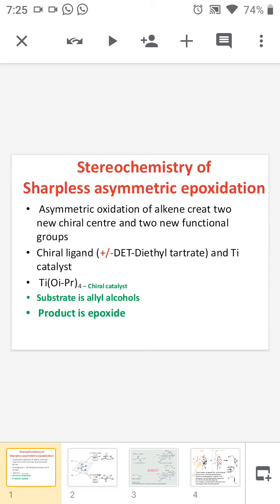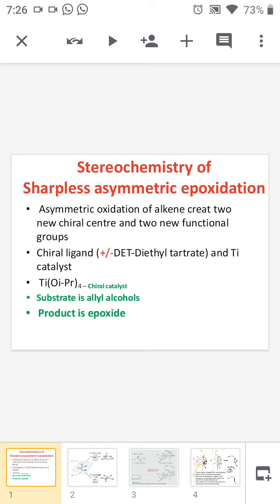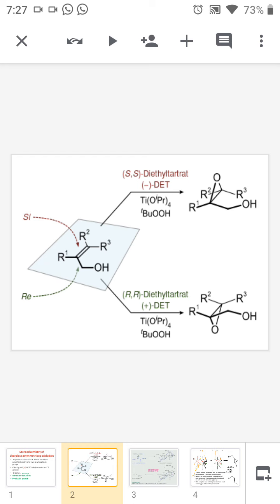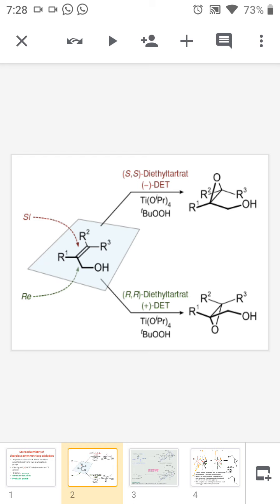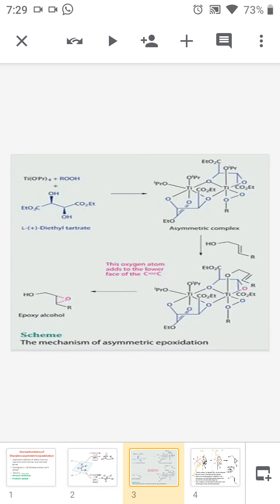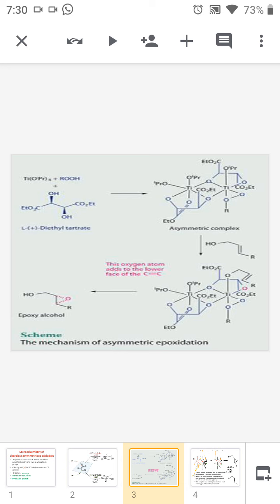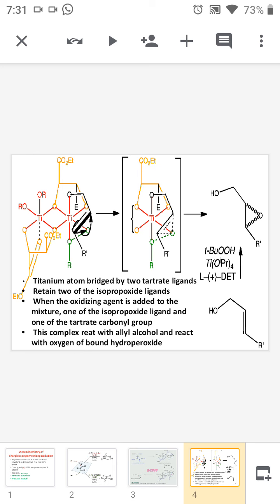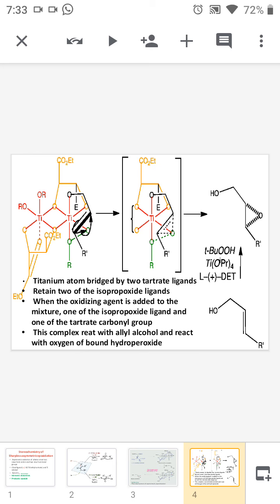Sharpless asymetric epoxidation